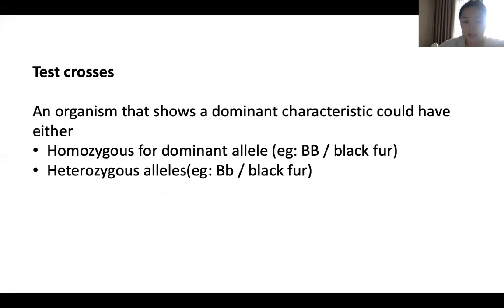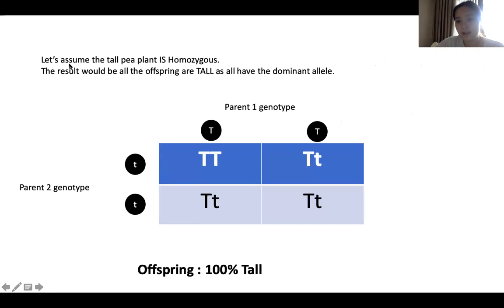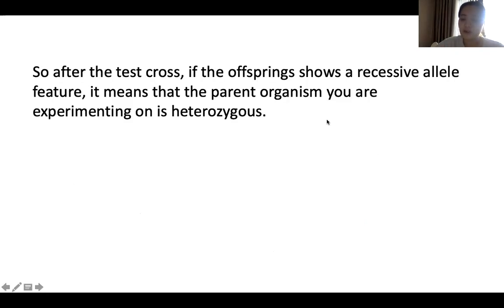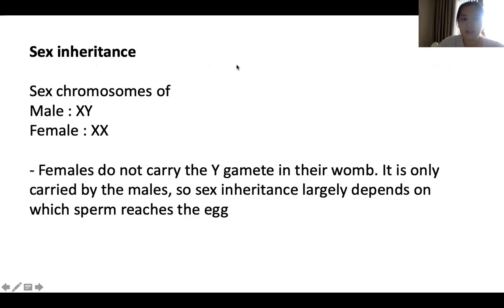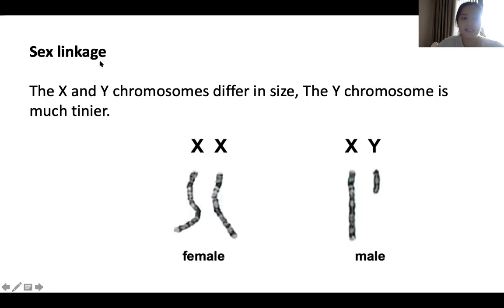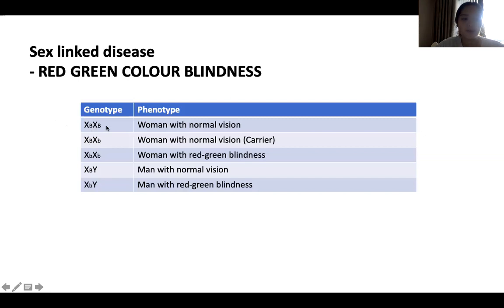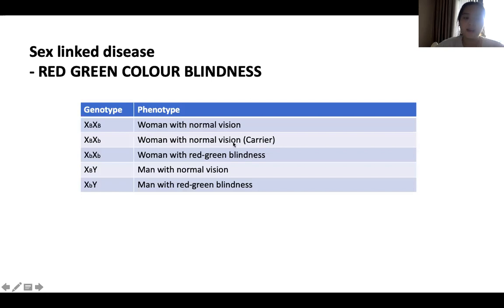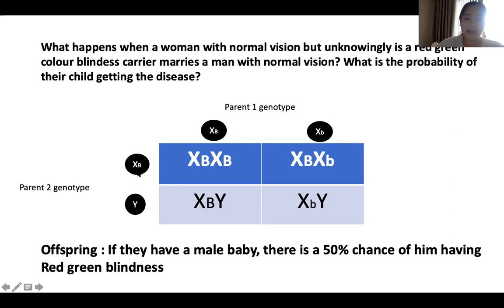Bio chap 18 (continue)